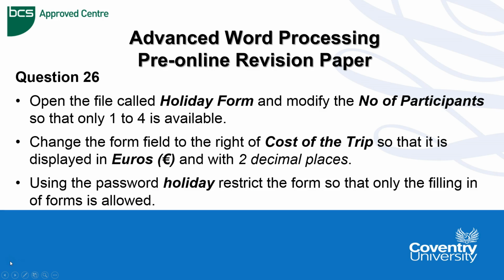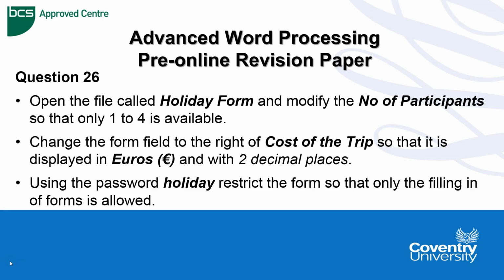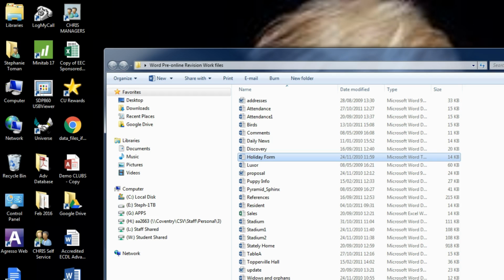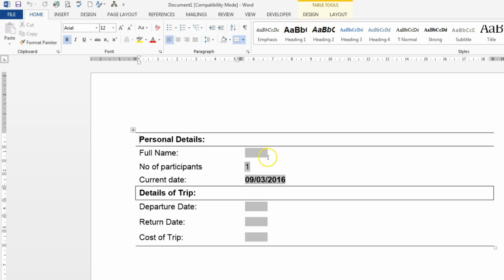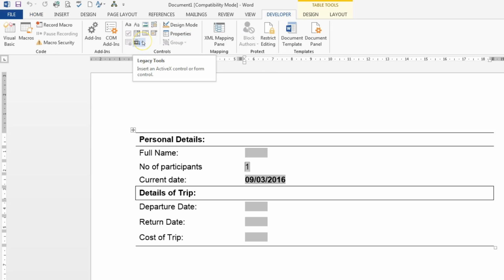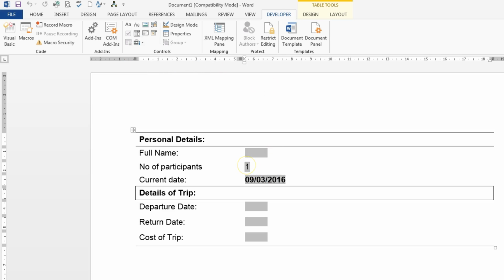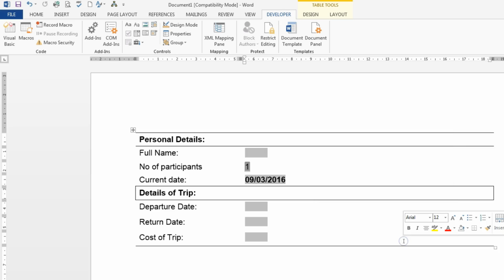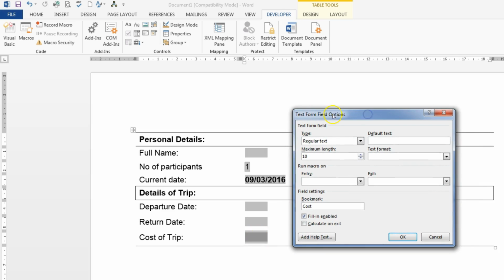ECDL Coventry University: Advanced Word Pre-online Revision Paper - Question 26 Filling Forms